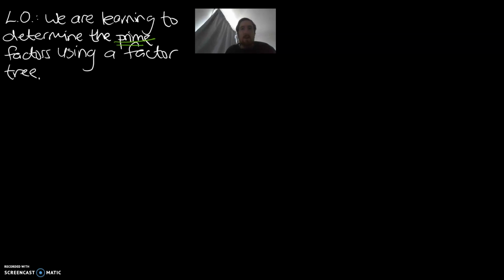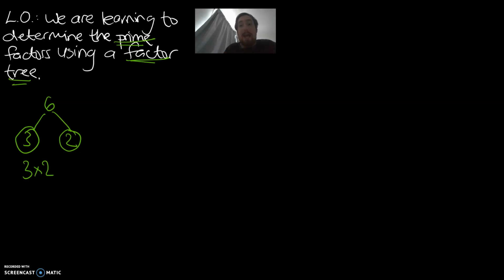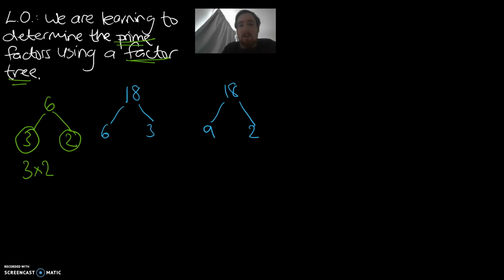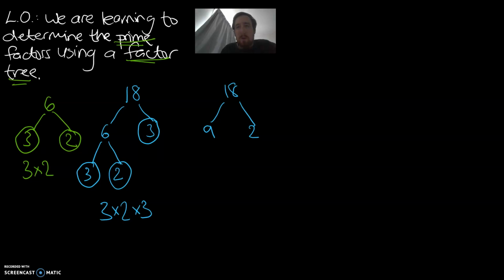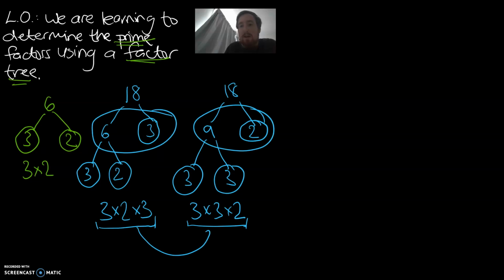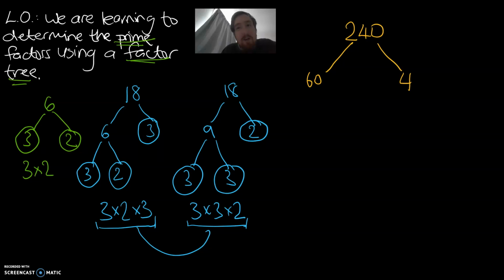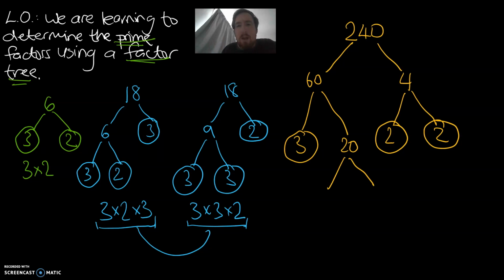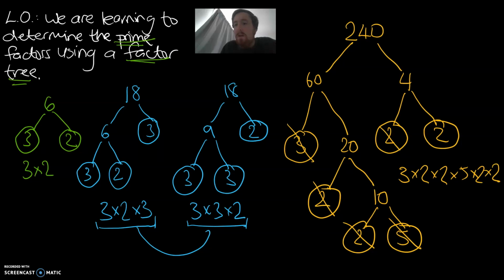04 Prime Factors using a Factor Tree